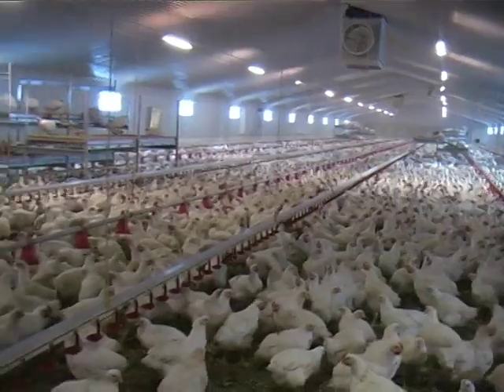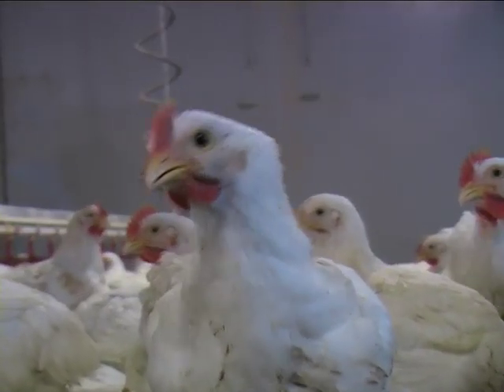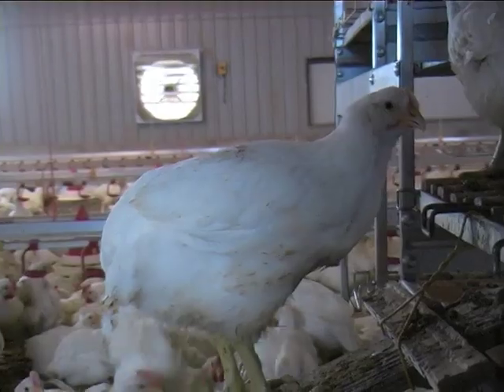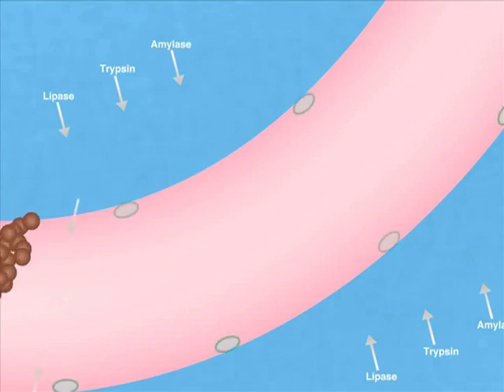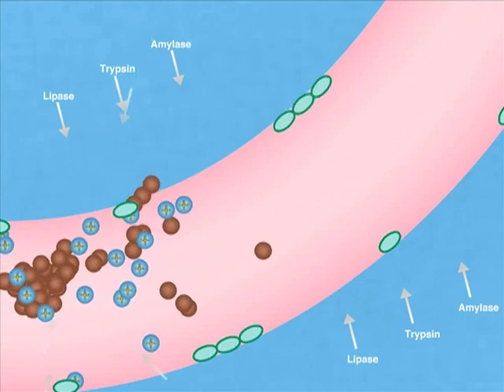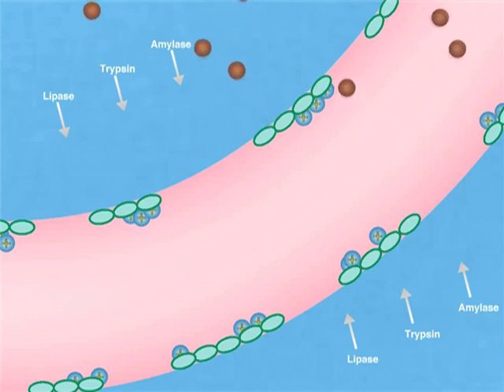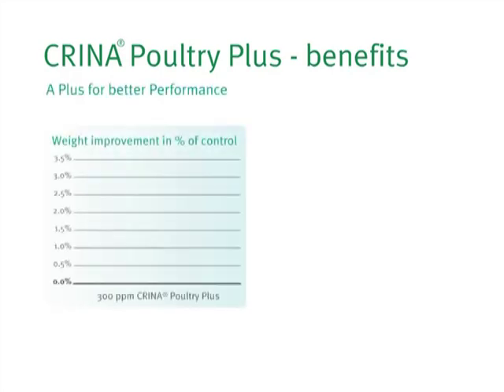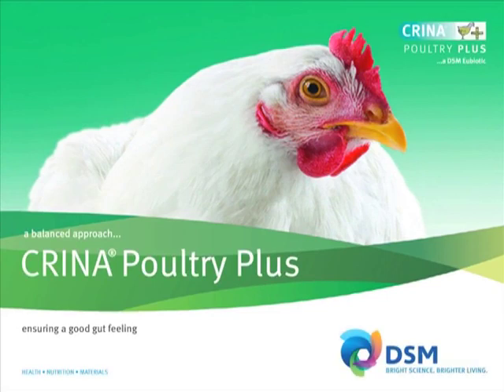Increasing Gut Performance - CRINA® Poultry Plus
CRINA® Poultry Plus is a novel eubiotic solution to gut health challenges and the demand for maximum feed efficiency in broilers.

Among other benefits, CRINA® Poultry Plus increases the secretion of enzymes and inhibits the activity of bacteria. In this video you will find out more about the product's benefits and unique multi-stage mode of action within the digestive system of chickens.